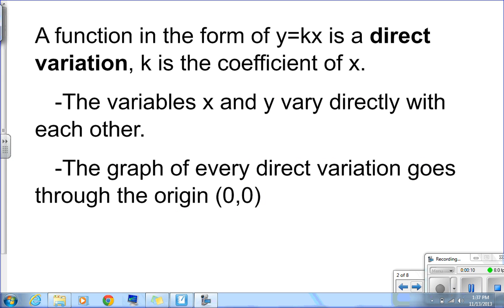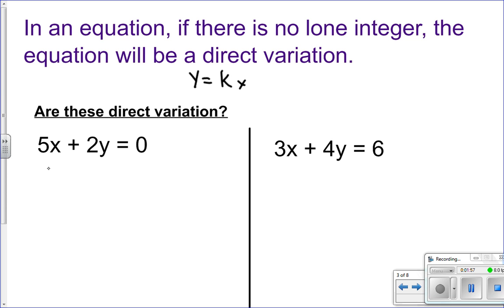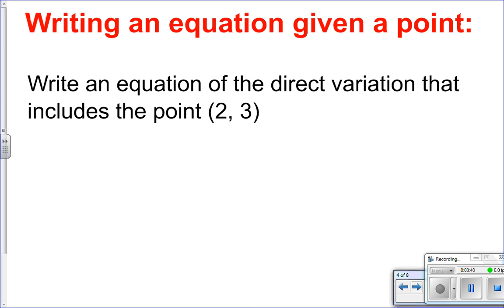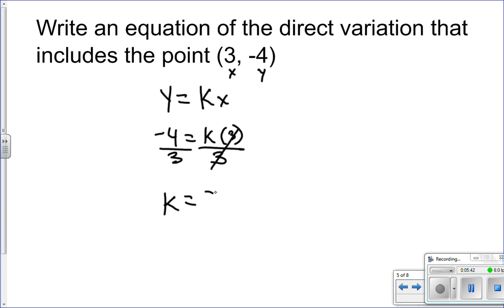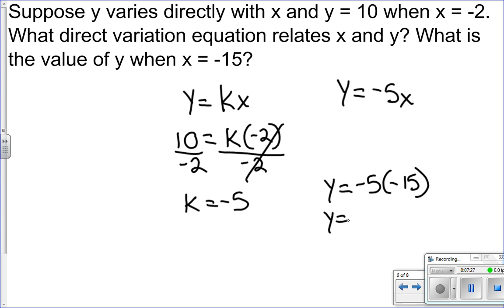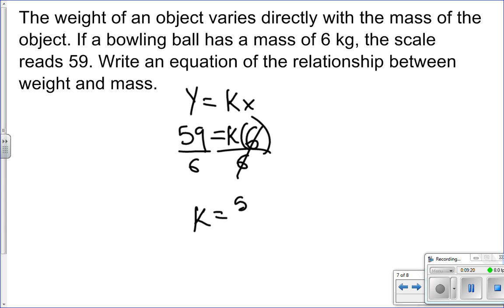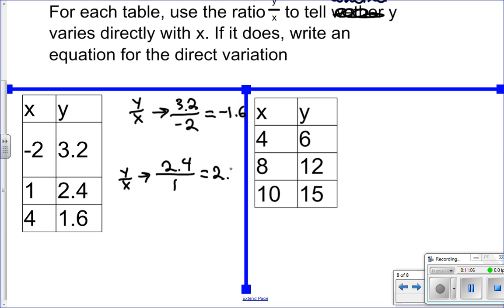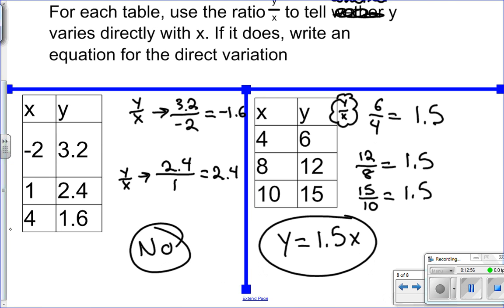5 2 direct variation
There is no quiz!